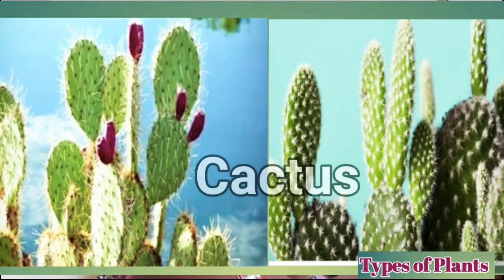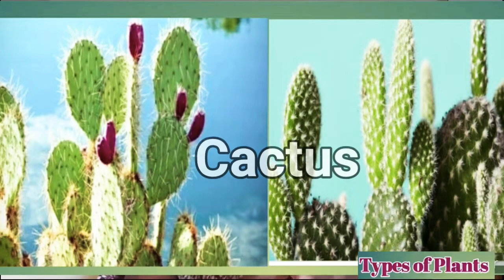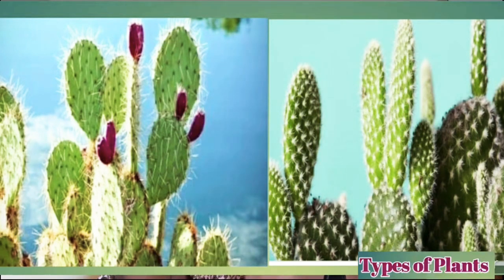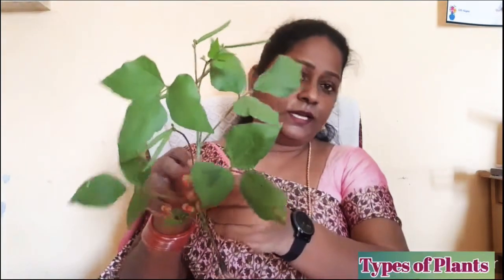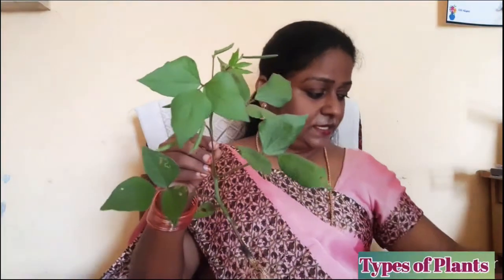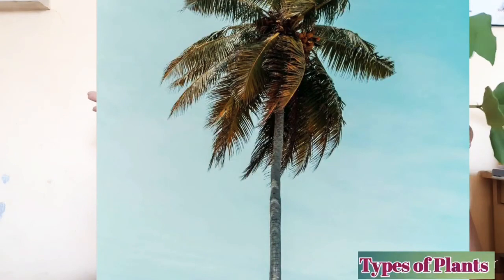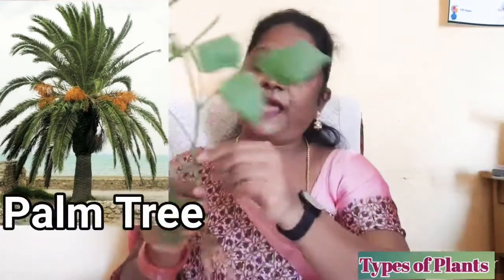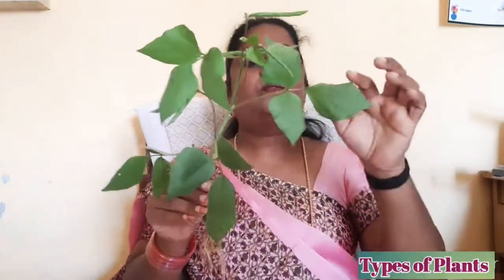Types of Plants - 1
This video gives clear explanation of Plants,Parts of Plants and different types of plants.This pictorial explanation helps kids understand the topic easily